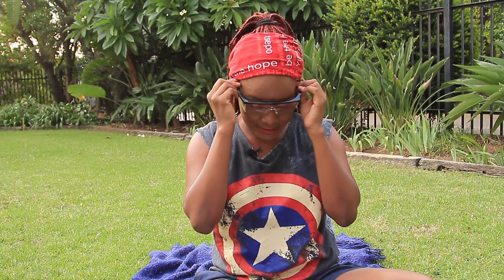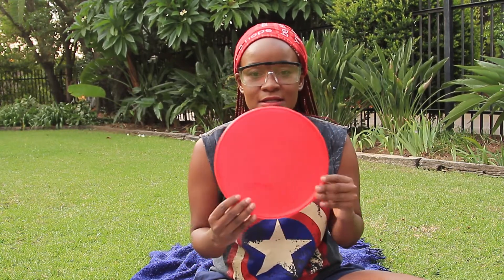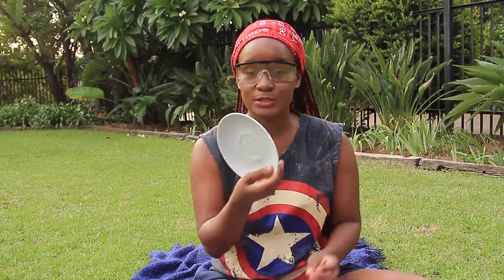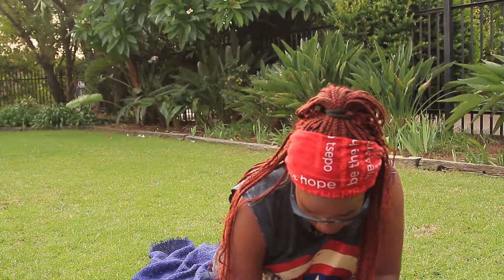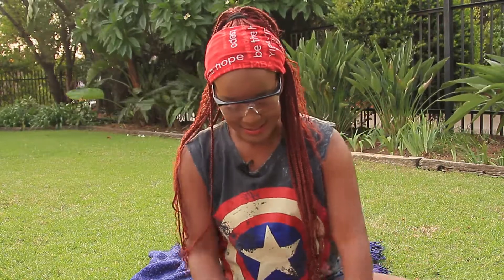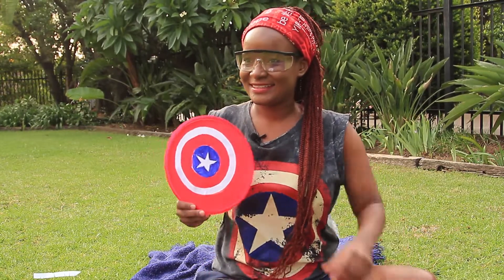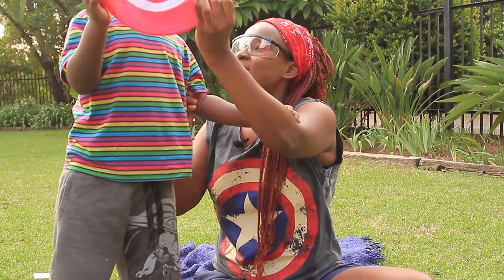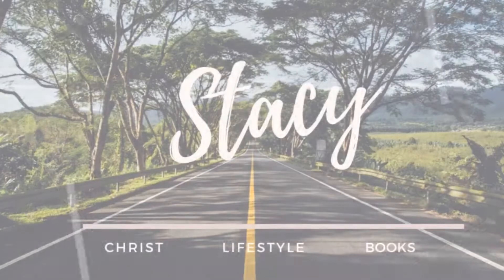Mom and Son DIY Captain America shield